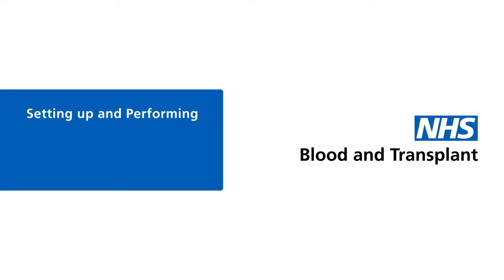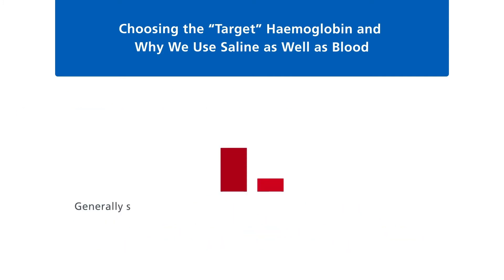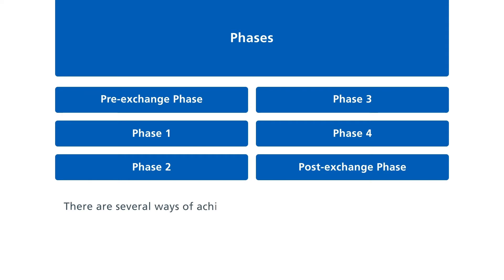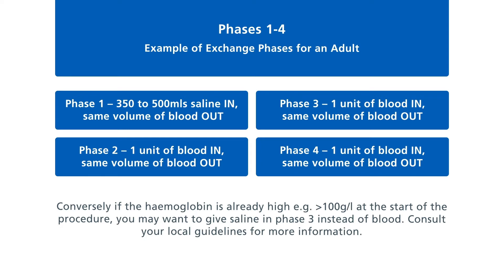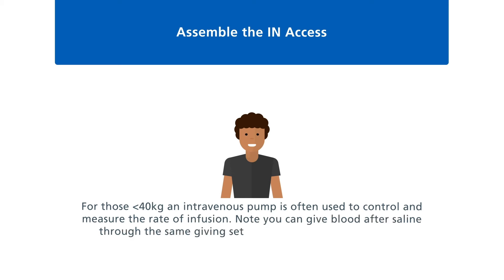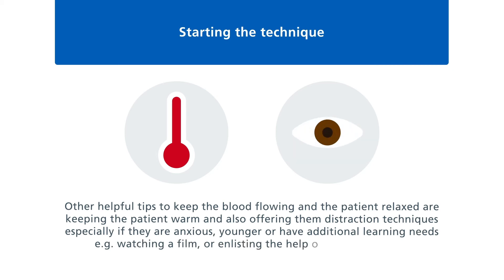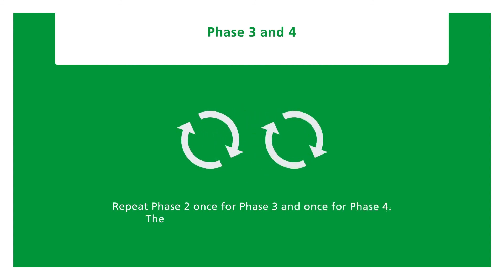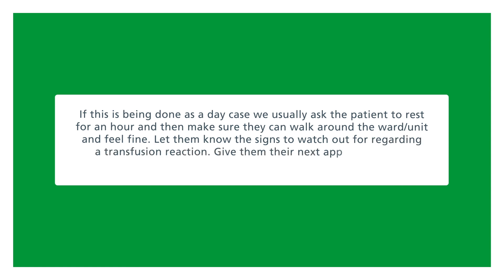Setting up and Performing a Manual Exchange Red Cell Exchange in Sickle Cell Disease (Over 40kg)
NHS Blood and Transplant and Dr Sara Trompeter (Consultant Haematologist and Paediatric Haematologist at University College London NHS Foundation Trust and NHSBT) have developed 2 animations illustrating the principles of manual red cell exchange in sickle cell disease. This video is for patients 40kg and above. For examples of documentation which can be adapted for local use visit

These resources do not constitute a complete training programme but are intended for use within Haemoglobinopathy Coordinating Centres (HCC) and Specialist Hospital Teams (SHT) to support the development of training programmes for their haemoglobinopathy networks.